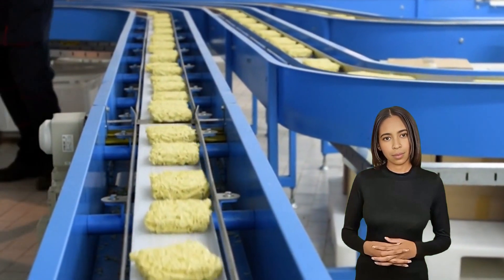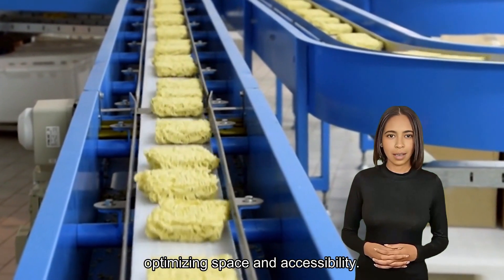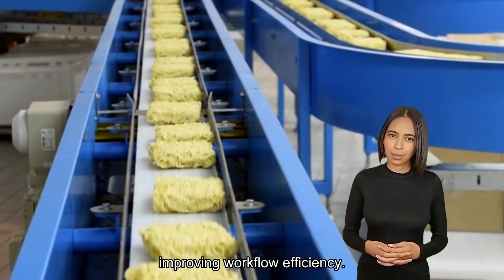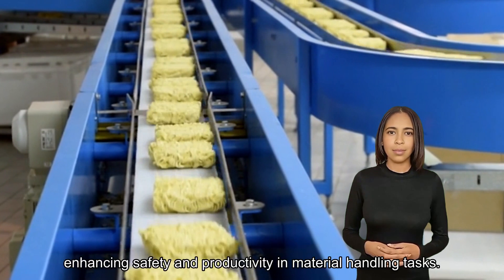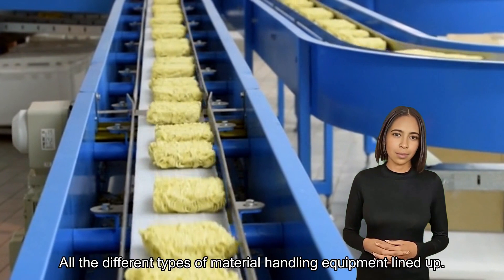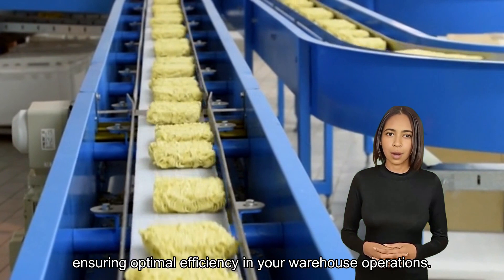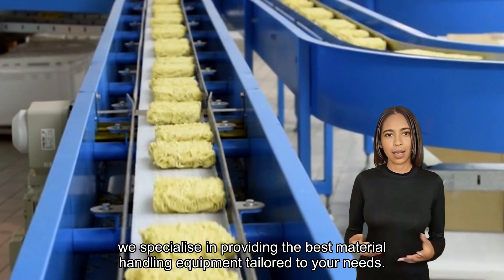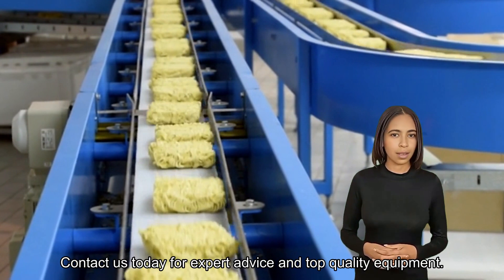The Warehouse Equipment You Never Knew Existed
Efficient material handling is crucial for the success of any warehouse operation. This guide explores the various types of material handling equipment used in warehouses, their functions, and the benefits they offer.

0:00 - 0:05 Introduction:
0:06 - 0:15  Forklifts
0:16 - 0:25  Pallet jacks in use, both manual and electric
0:26 - 0:35 Conveyor systems
0:36 - 0:45 Lift tables
0:46 - 0:55 Automated Guided Vehicles
0:56 - 1:05 Shelving and racking systems
1:06 - 1:15 Order pickers
1:16 - 1:25 Cranes and hoists
1:26 - 1:35 Mobile shelving units
1:56 - 2:05 Rotating turntables
2:06 - 2:15 Ergonomic manipulator
2:16 - 2:25
2:26 - 2:35 Closing thoughts

0:00 - 0:05 Introduction:

Welcome to Door and Dock Solutions! Today, we're exploring the different types of material handling equipment in a warehouse.

0:06 - 0:15 Forklifts

First up, forklifts. These essential machines come in various types like counterbalance and reach trucks, perfect for lifting and transporting heavy loads efficiently.

0:16 - 0:25  Pallet jacks in use, both manual and electric

Next, pallet jacks. Whether manual or electric, they are indispensable for moving pallets over short distances with ease.

0:26 - 0:35 Conveyor systems

Conveyor systems streamline the movement of goods across the warehouse, enhancing efficiency and reducing manual labor."

0:36 - 0:45 Lift tables

Lift tables are versatile tools that adjust the height of loads, making it easier and safer for workers to handle heavy items.

0:46 - 0:55 Automated Guided Vehicles

Automated Guided Vehicles, or AGVs, navigate the warehouse autonomously, transporting goods without the need for human intervention.

0:56 - 1:05 Shelving and racking systems

Shelving and racking systems maximize vertical space, allowing for organized and efficient storage of products.

1:06 - 1:15 Order pickers

Order pickers are designed for retrieving items from high shelves, making inventory management fast and efficient.

1:16 - 1:25 Cranes and hoists

Cranes and hoists are essential for lifting and moving extremely heavy loads, providing flexibility in handling large items.

1:26 - 1:35 Mobile shelving units

Mobile shelving units increase storage density by allowing shelves to move, optimizing space and accessibility.

1:36 - 1:45 Rotating turntables

Rotating turntables facilitate easy handling of heavy items by allowing them to be rotated effortlessly, improving workflow efficiency.

1:46 - 1:55 Ergonomic manipulator

Ergonomic manipulator arms provide precise control over heavy and awkward loads, enhancing safety and productivity in material handling tasks."

1:56 - 2:05

Each piece of material handling equipment is designed to meet specific needs, ensuring optimal efficiency in your warehouse operations.

2:06 - 2:15

At Door and Dock Solutions, we specialize in providing the best material handling equipment tailored to your needs.

2:16 - 2:25

Want to learn more about optimizing your warehouse operations?

2:26 - 2:35

Visit us:

Types of Material Handling Equipment in a Warehouse